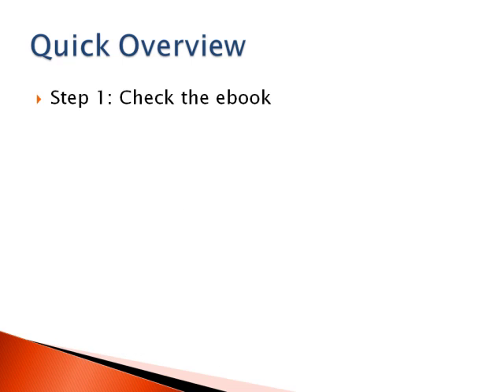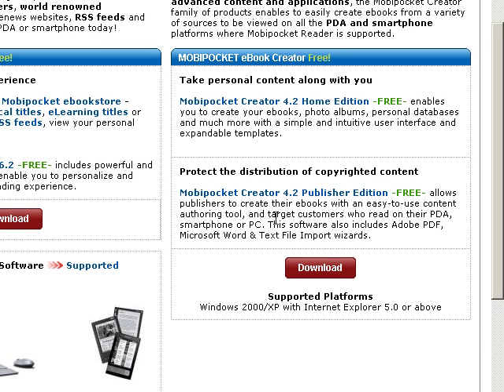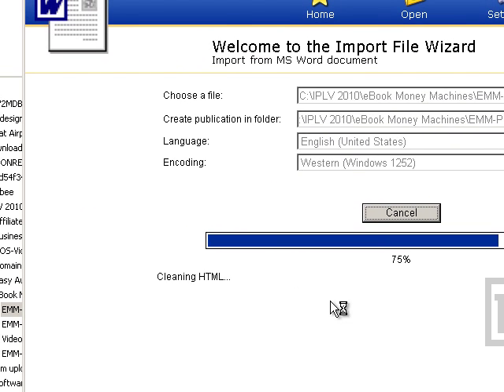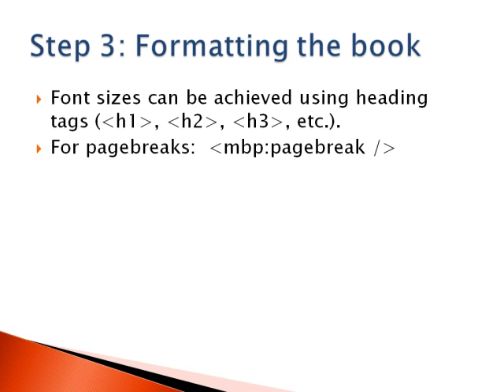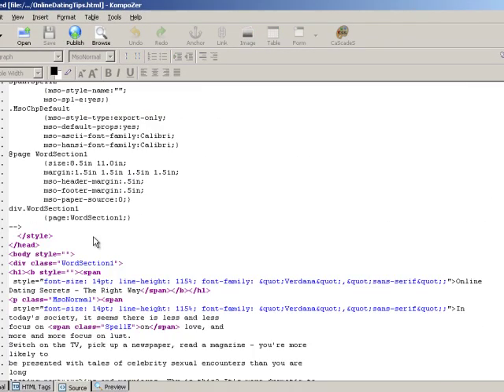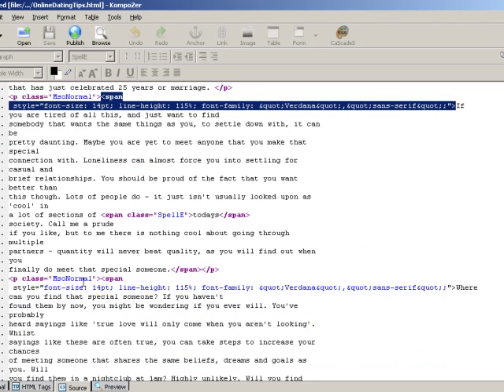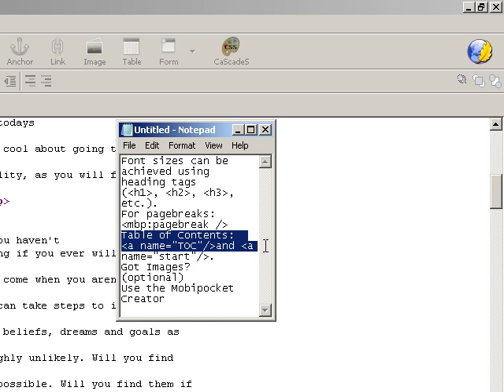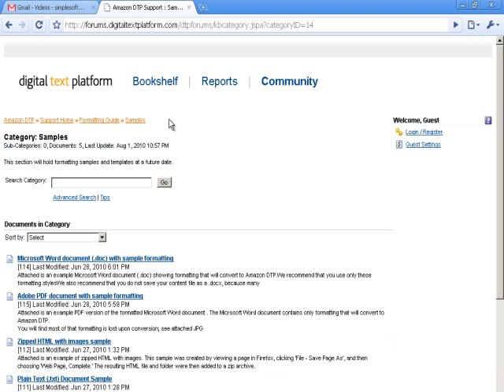Ebook Money Machine Video 04 EMMKindle Formatting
InternetMarketingVideoHub.com -May bonus video course